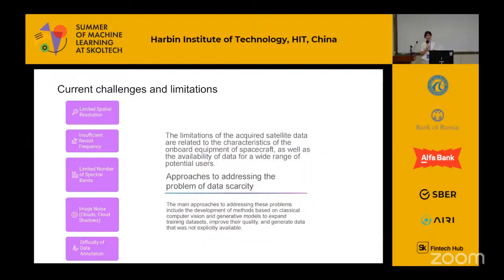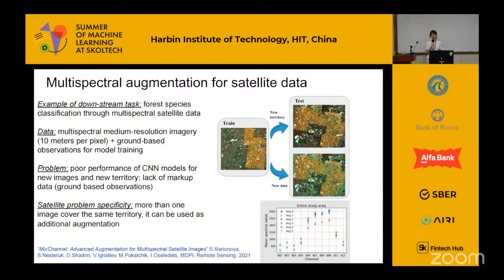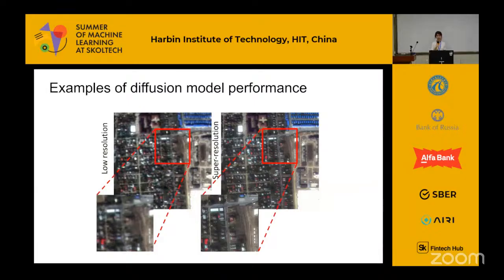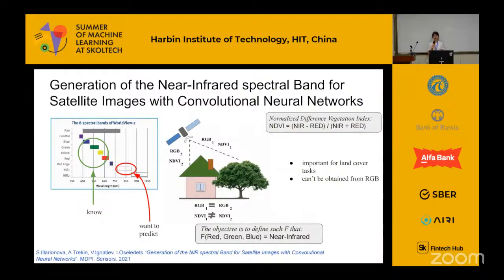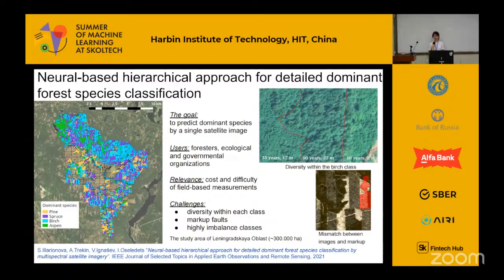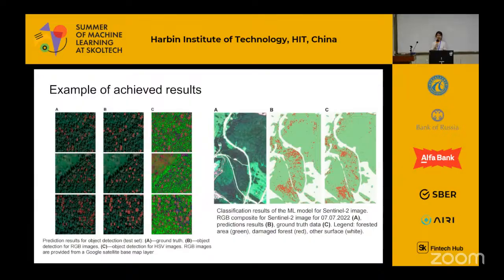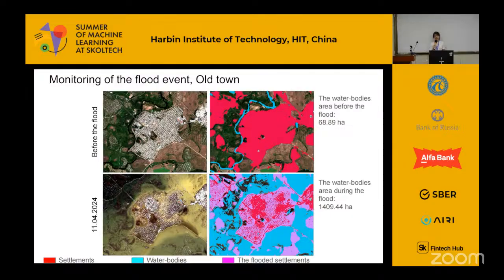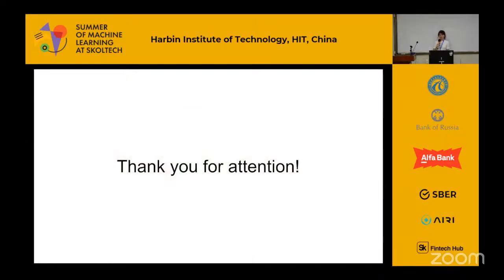Svetlana Illarionova "Generative AI tasks in satellite image processing"